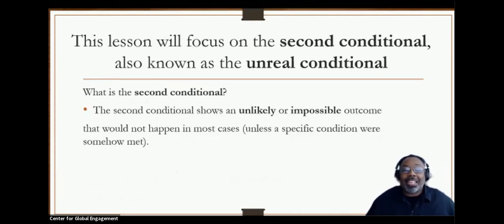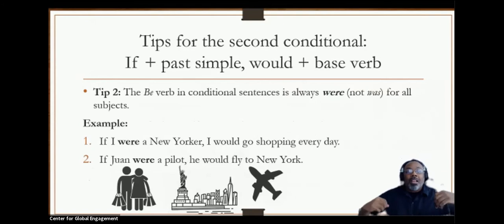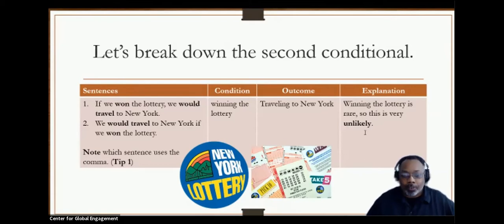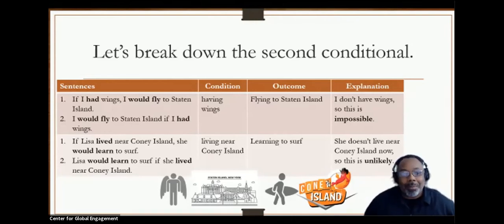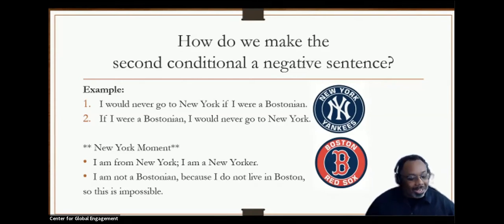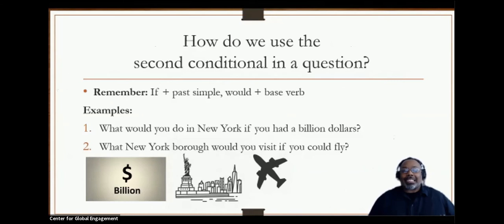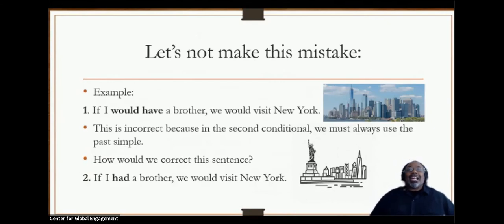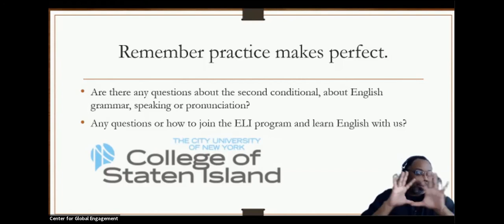Second (unreal) conditional in English - If + simple past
Second (unreal) conditional in English - If + simple past, modal verb

Conditionals in English could be confusing at times. The second conditional, unreal conditional, or unreal conditional in the present is usually hard for some English learners. The if- clause is followed by a Simple Past or Past tense verb, and the consequence clause is followed by a modal verb, usually the modal would. Our ELI teacher explains how to use the second conditional, the usage, context, and grammar rules of it.

Online classes?